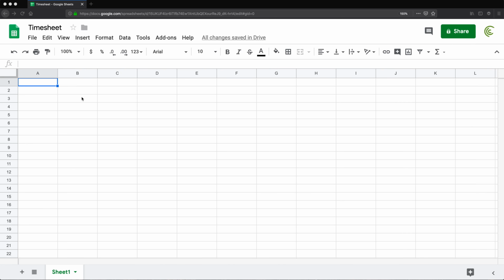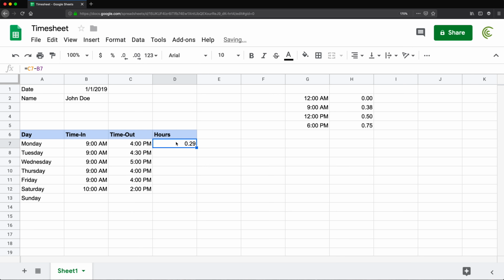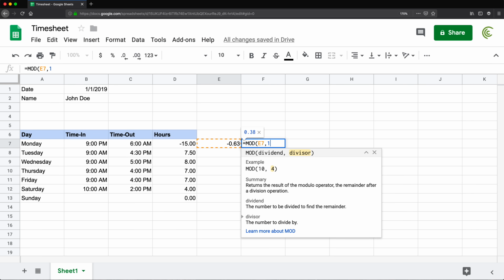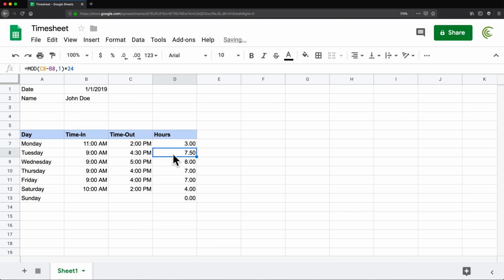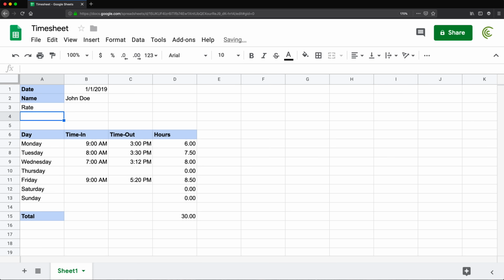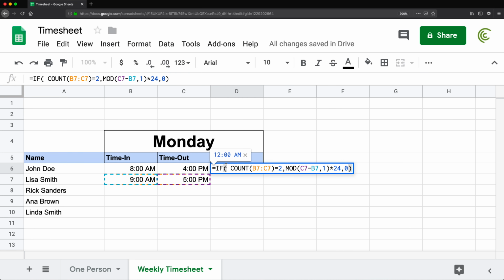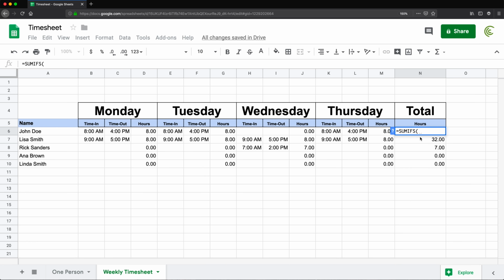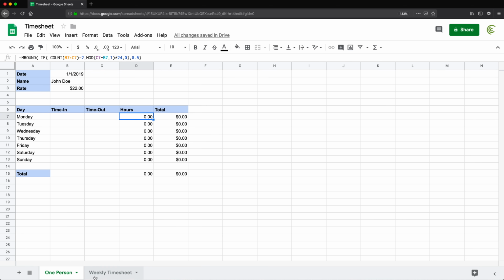Google Sheets - Timesheet, Formulas, Time Calculations - Tutorial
In this tutorial we'll build daily & weekly timesheet templates in Google Sheets. You'll learn how to do time calculations, how times are stored in spreadsheets, formulas necessary to know in order to work with time-sheets, regular and overnight shift calculations and more.

Functions Covered: MOD, ROUND, MROUND, IF, SUM, COUNT, AVERAGE, SUMIFS.